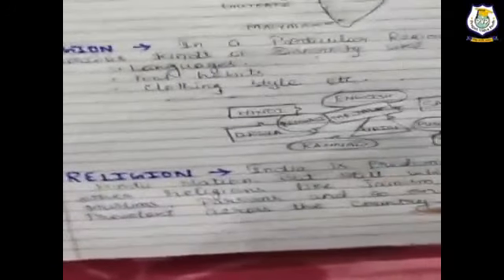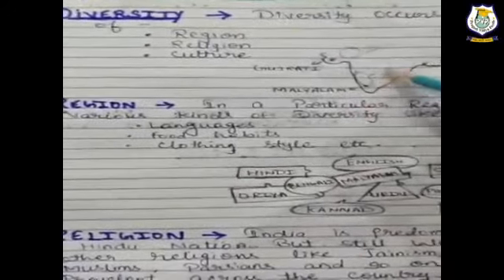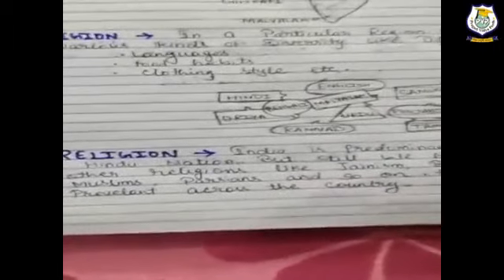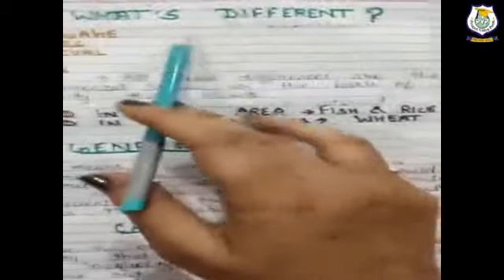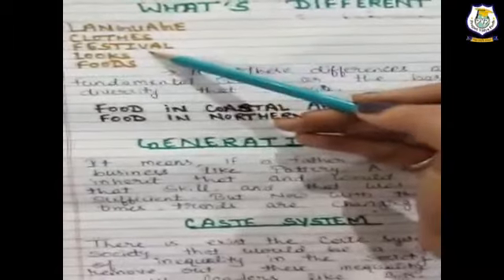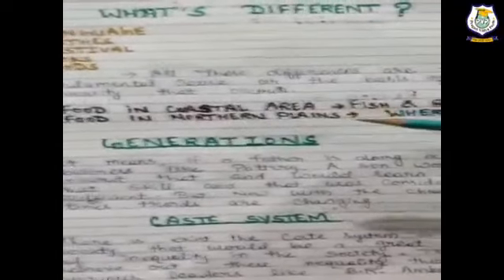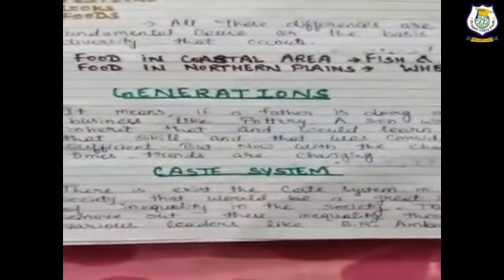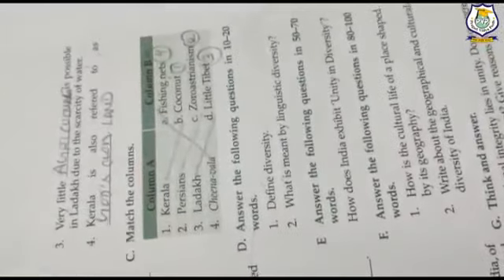Class 6 I Civics I Chapter 1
This is Digital Lecture of Civics for class 6 students.